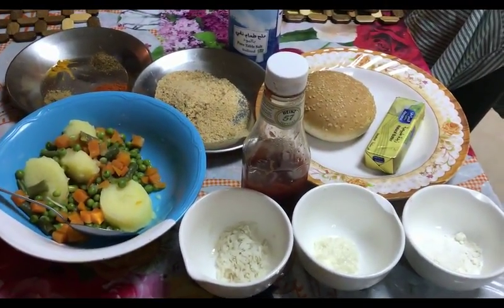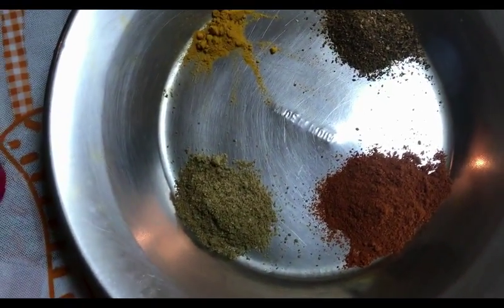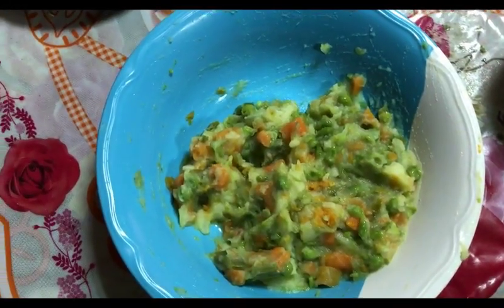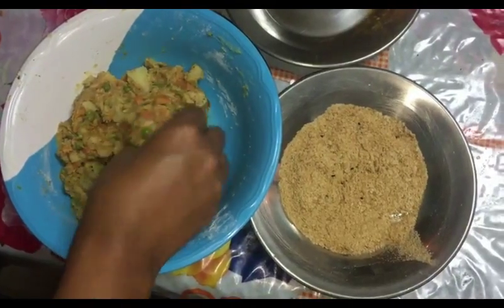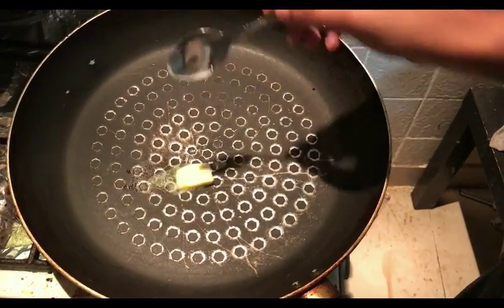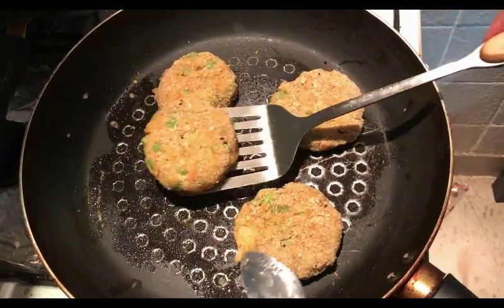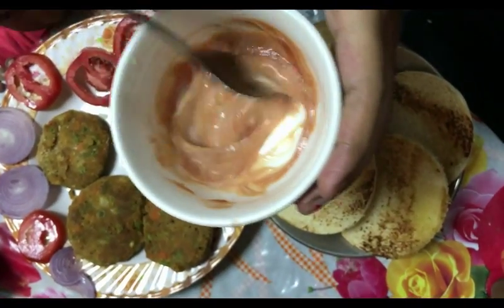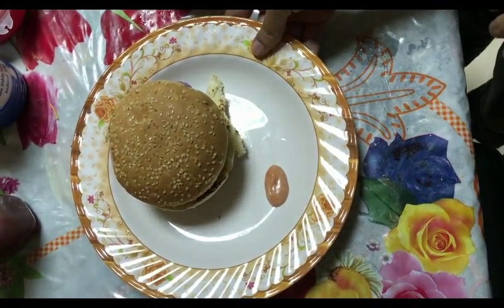How to make Veg Burger at home easily || Evening time snacks || All about gals trending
Hi All,